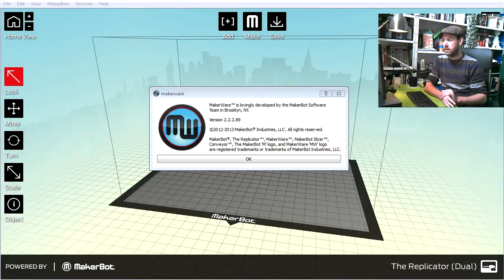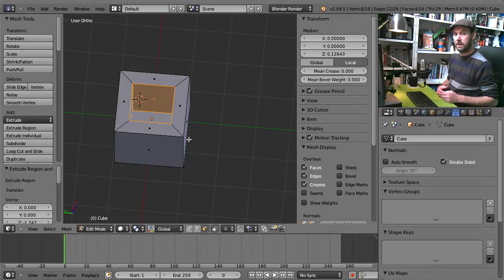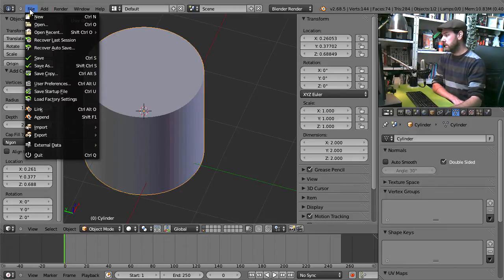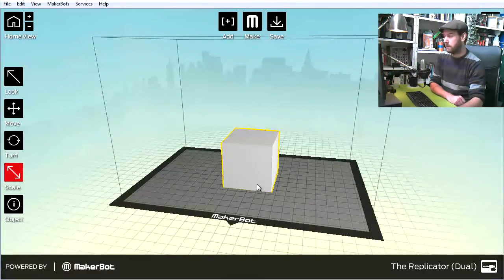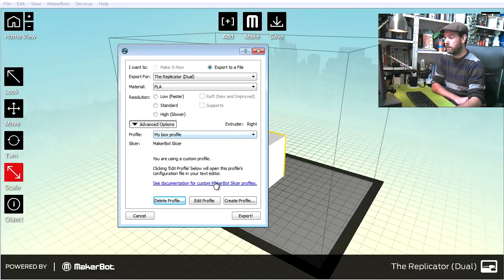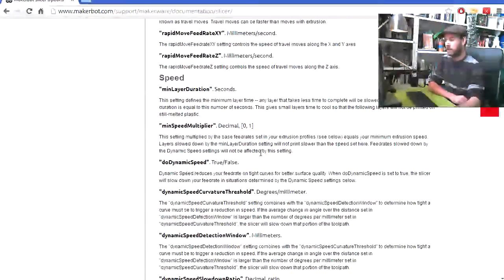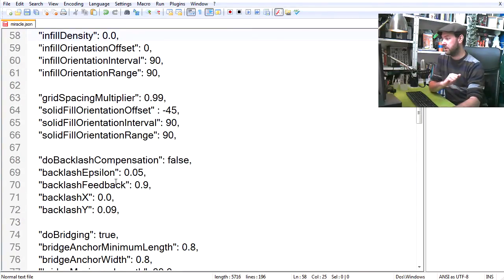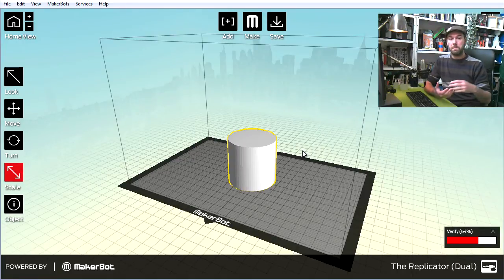Making a 3D printed box and cup in Makerware (advanced settings 101)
For more videos like this please consider buying the Blender for 3D Printing DVD (this video is not on the DVD, it is 100% new).

In this turial I use basic cube and cylinder models and Makerware's advanced settings to print a cup and box container. It is a simple first look into the advanced settings in the Makerware software for your Makerbot 3D Printer.